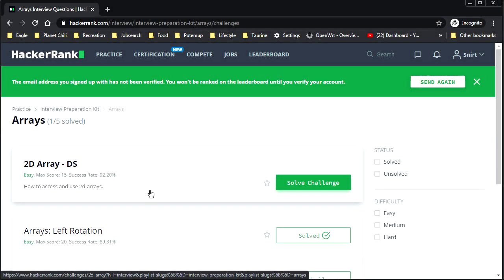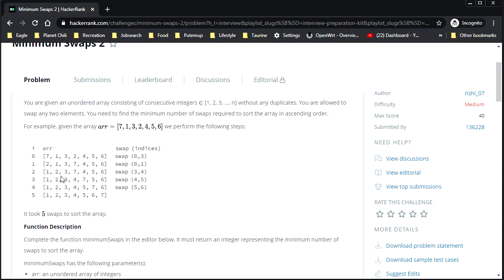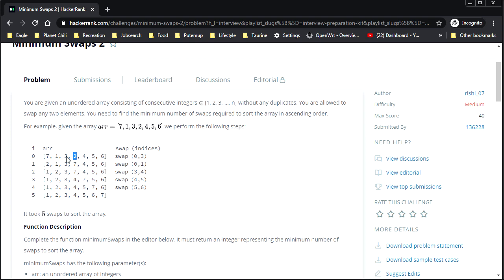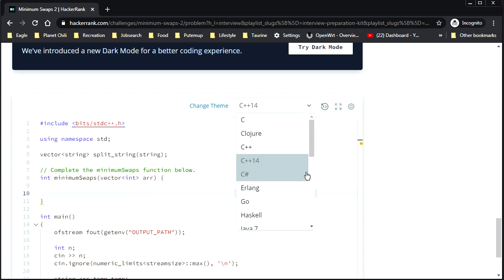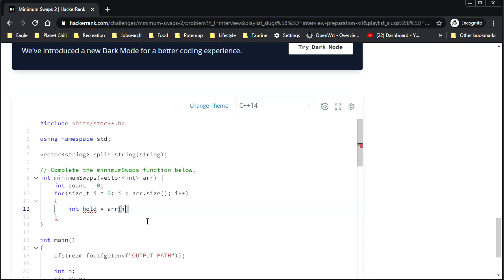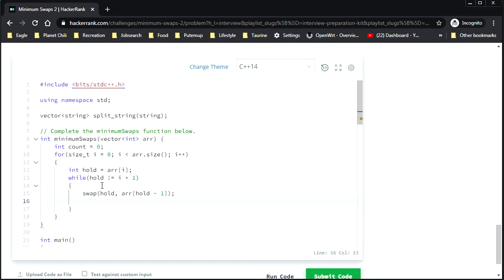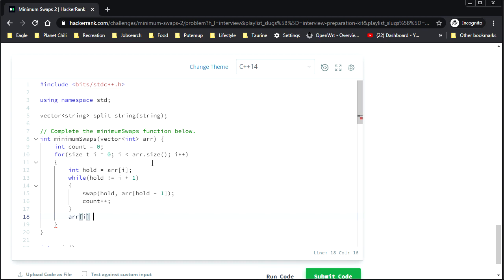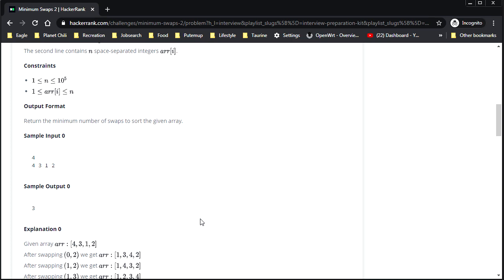Cycles [C++ Coding Challenger]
In this series I do live-coding walk-throughs in C++ of algorithmic coding challenges/problems you might encounter in software engineer interviews